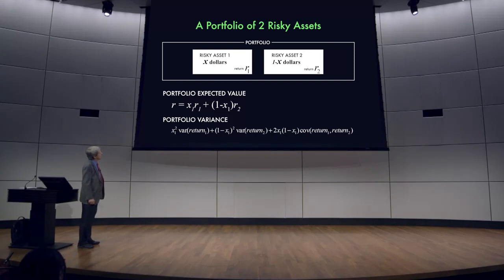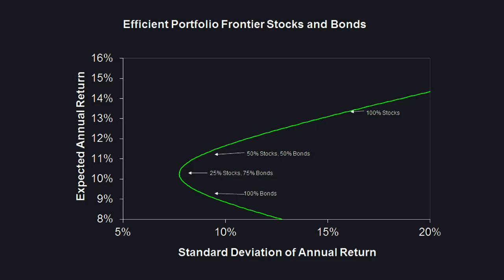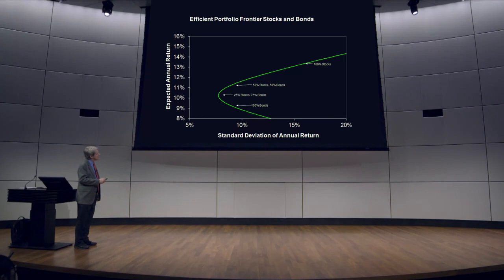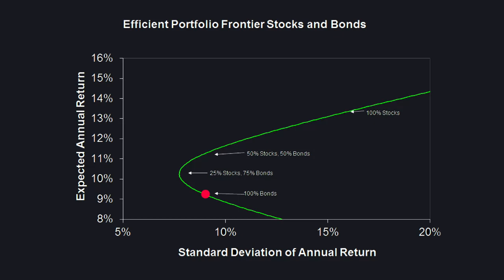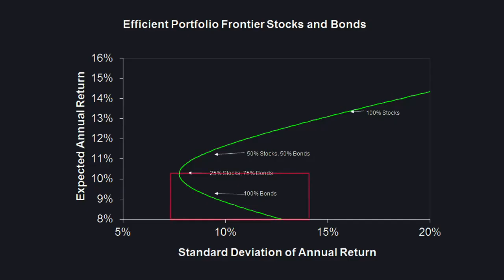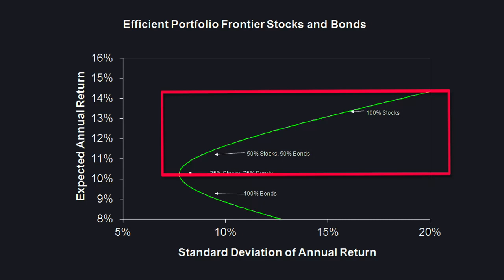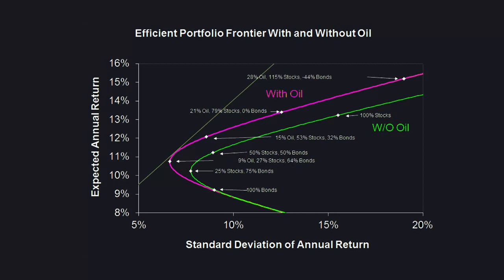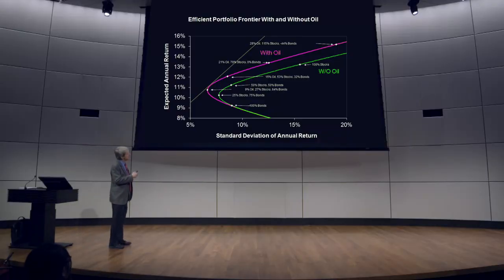Efficient Portfolio Frontier Yale University Coursera